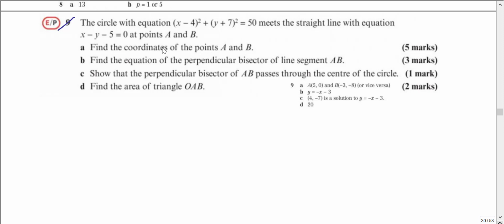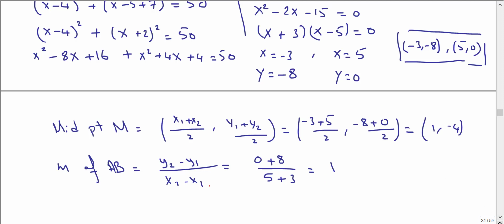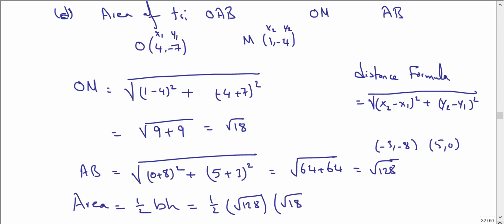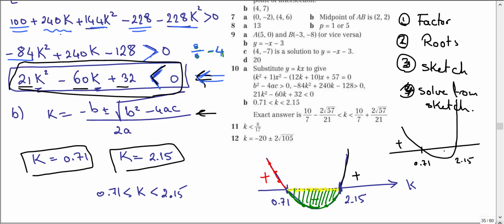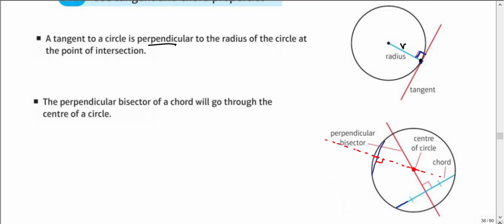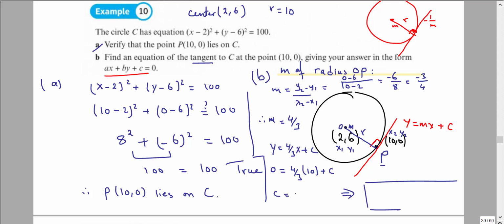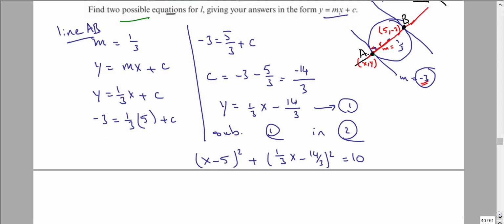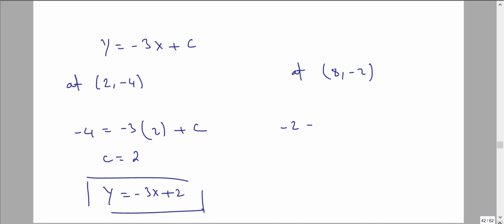Edexcel AS Math - Coordinate Geometry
Edexcel AS Math.